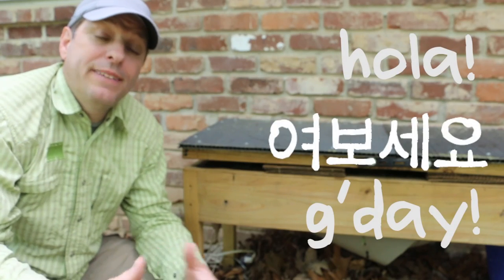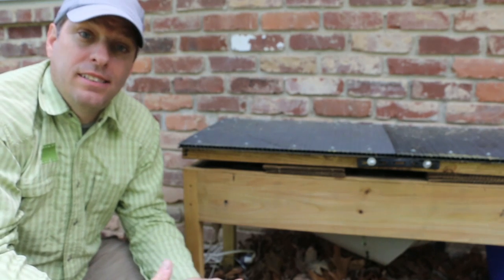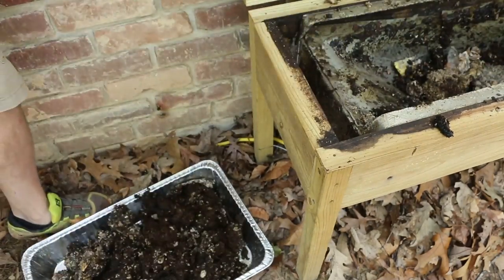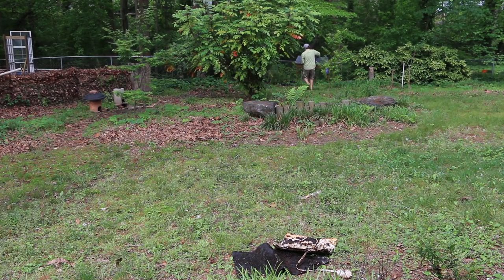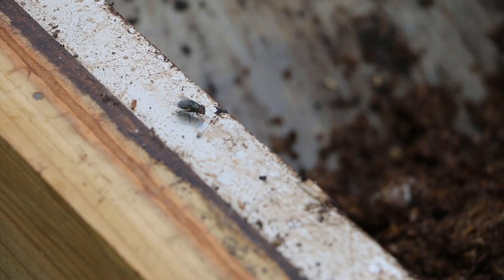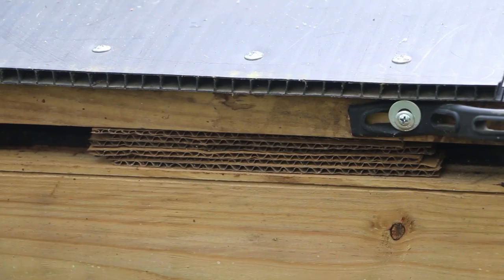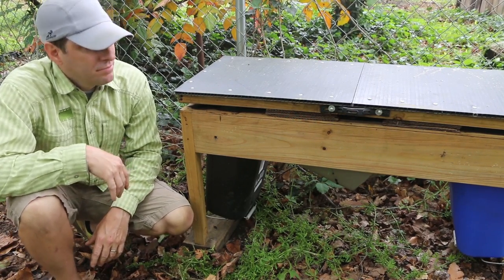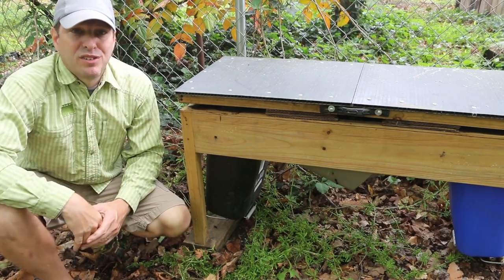How To Restart A Soldier Fly Larvae Composter In The Spring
Spring is here and it is time to get your Black Soldier Fly Larvae Composter restarted (unless you live in the tropics). I use this Spring reset to remove the excess bio-mass left over from last season and move it to my raised garden bed, adding nutrients to the soil.

I attempted to get my BSFL through the winter using a heating pad. It worked, and it didn't. The existing larvae were able to pupate, but then died after they crawled out out the heated compost and into the non-heated catchment buckets. Bummer.

A simplified version on my Black Solider Fly Larvae composter will be coming later this Spring with detail plans available on my website.